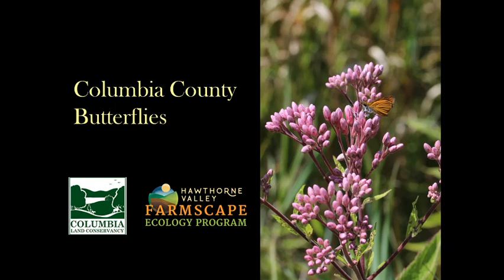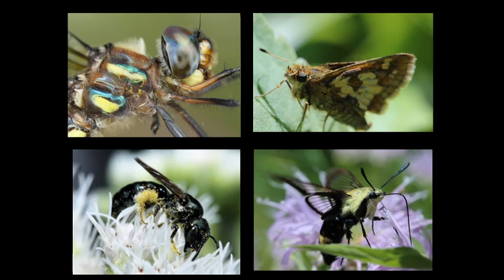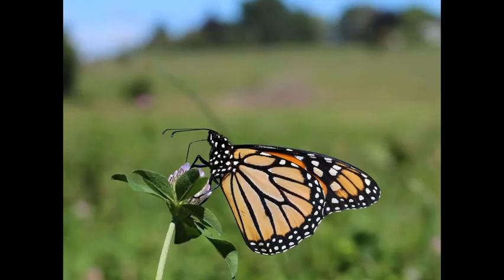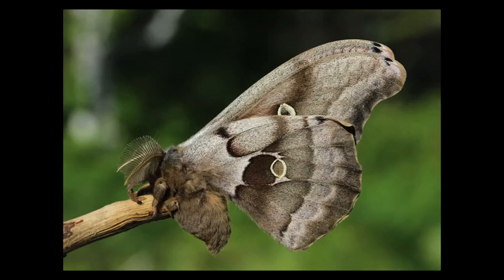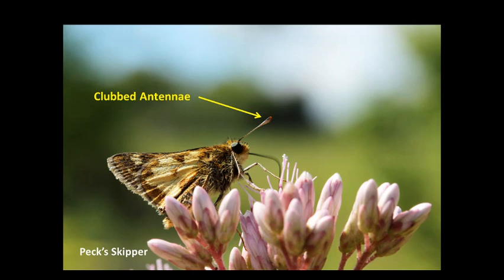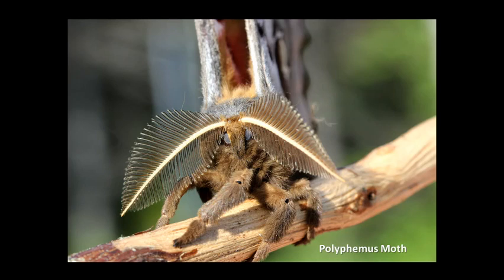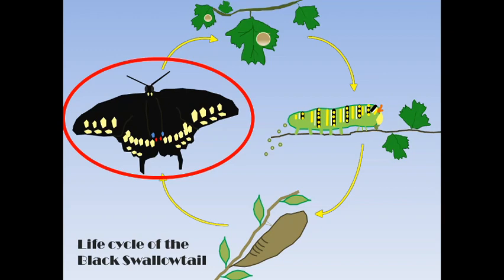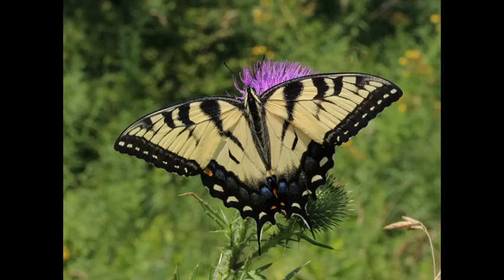Butterflies of Columbia County: Part 1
Conrad Vispo and Dylan Cipkowski discuss the different butterflies of Columbia County, NY and the habitats they use. This the first of two parts of the video presentation.